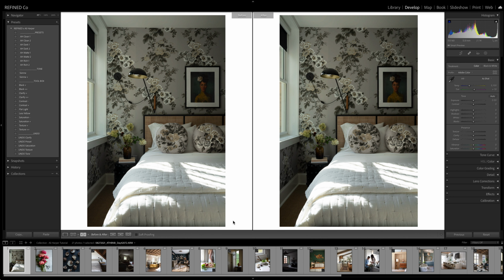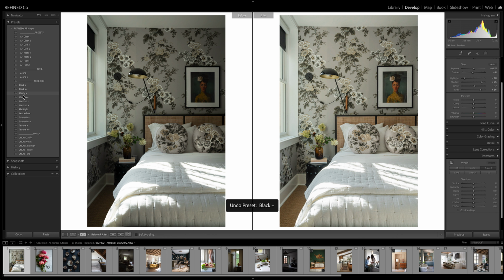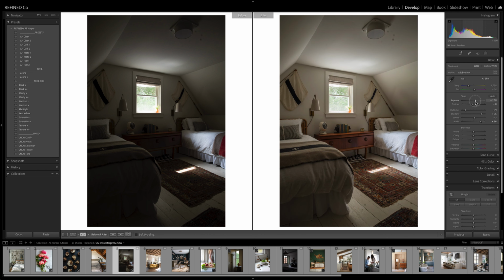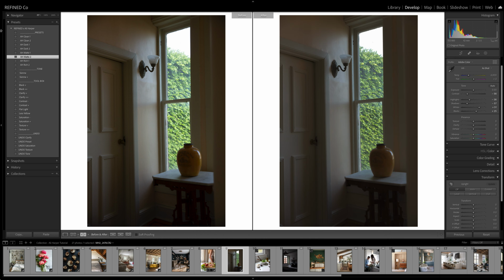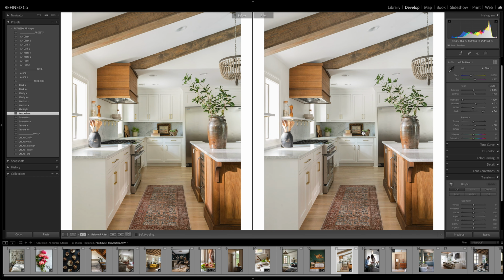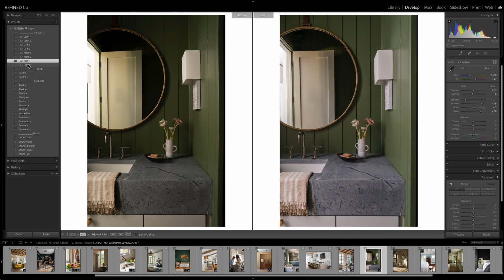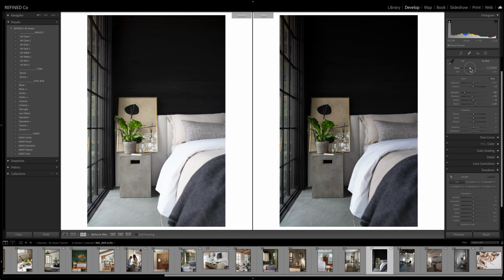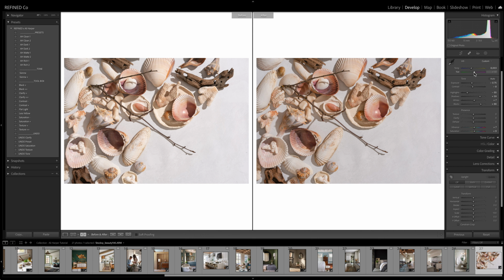EDIT | REFINED x Ali Harper Interior, Commercial & Food Presets for Lightroom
Today I want to give you a tour of the REFINED x Ali Harper preset collection. We designed this collection because we found a need for a preset specifically for commercial editing and publication. Ali has been a REFINED user since the beginning but found she had to tweak her presets a little too much to refine them for her commercial and interior clientele. So we spent the last year building this collection for you. In this collection, you will not only find a clean classic edit, but we have also included presets that tap into common commercial editing styles like dark and moody, matte, and Ali’s favorite, Rich.

Images by: Ali Harper, Erin McGinn & Minnette